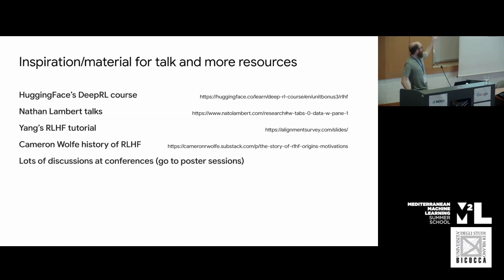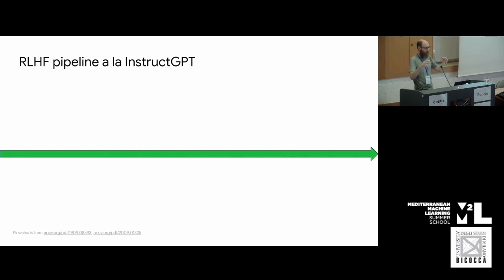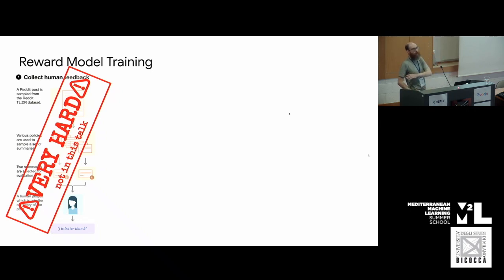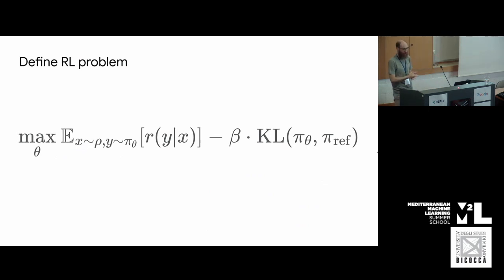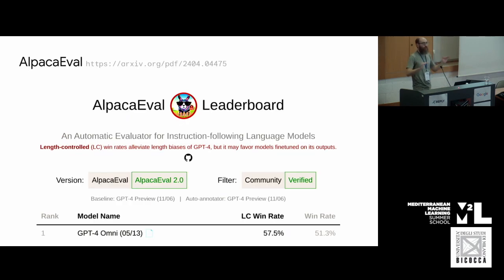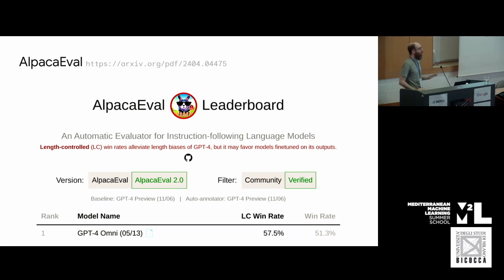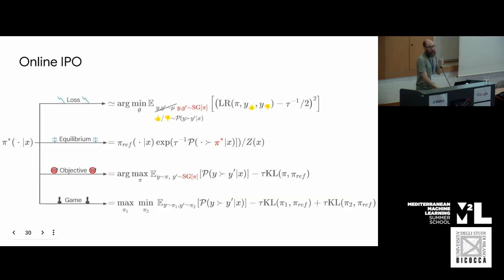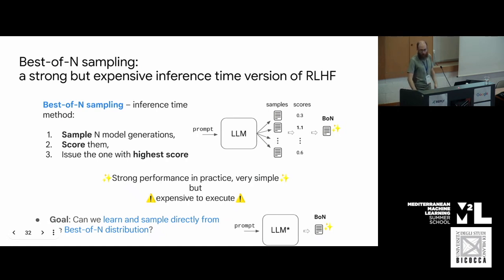[M2L 2024] RLHF - Daniele Calandriello